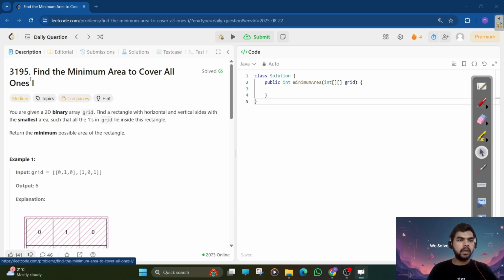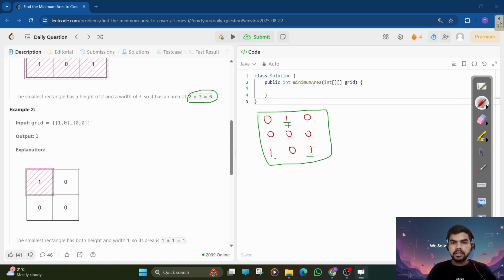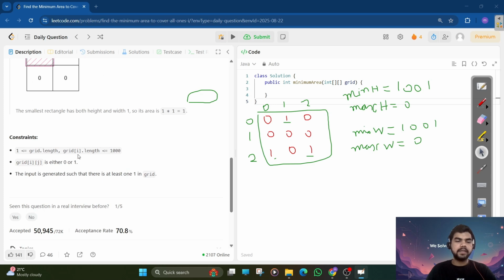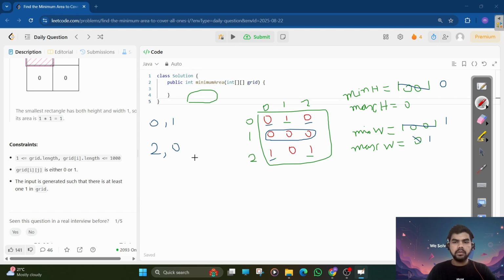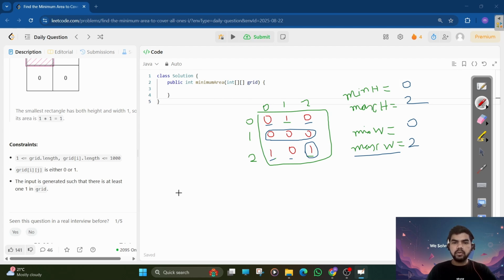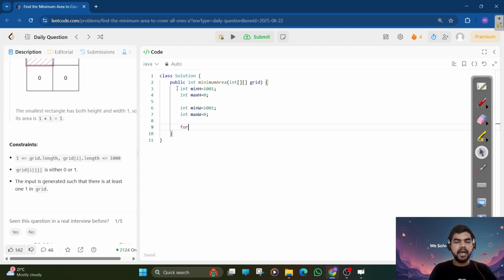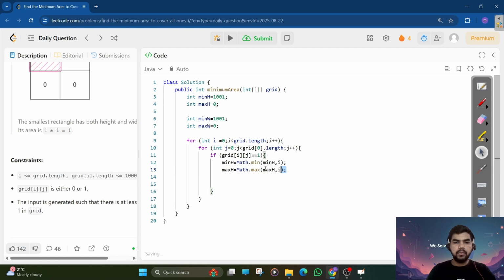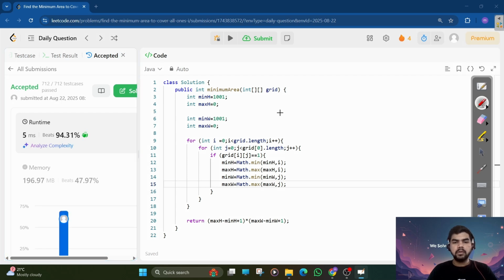3195 Find the Minimum Area to Cover All Ones I | Leetcode | Solution | Java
In this video, we solve LeetCode 3195 – Find the Minimum Area to Cover All Ones I step by step. 🚀
We go through the problem statement, solution approach, and implementation in detail so you can easily understand and apply it in coding interviews or contests.

🔹 Problem Summary:
Given a binary matrix, you need to find the minimum area of a rectangle that covers all the 1s in the matrix.

🔹 Solution Approach:

Traverse the entire matrix to find the minimum and maximum row & column containing 1.

Calculate the area as:
(maxRow−minRow+1)×(maxCol−minCol+1)

🔹 Time Complexity:
O(m × n), where m is the number of rows and n is the number of columns (we scan the whole matrix once).

🔹 Space Complexity:
O(1), since we only use a few variables to store boundaries.